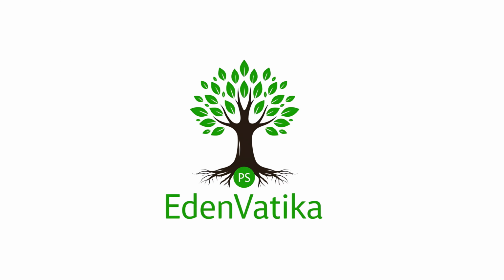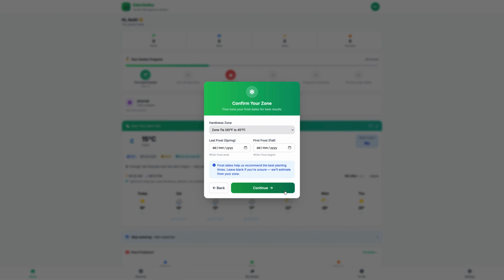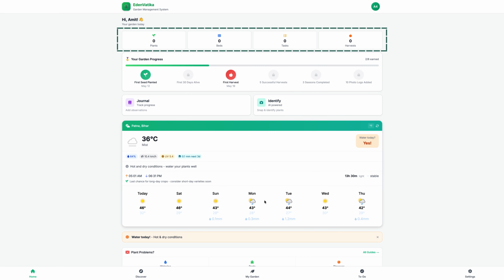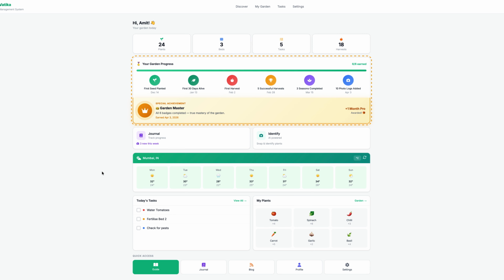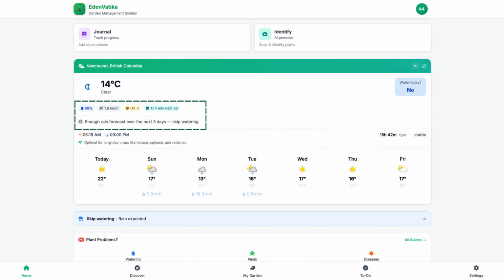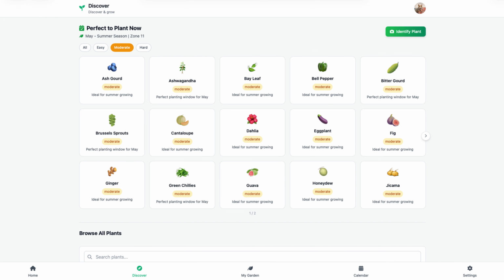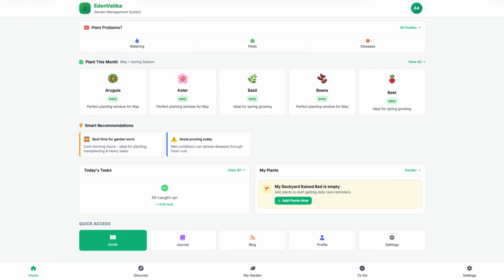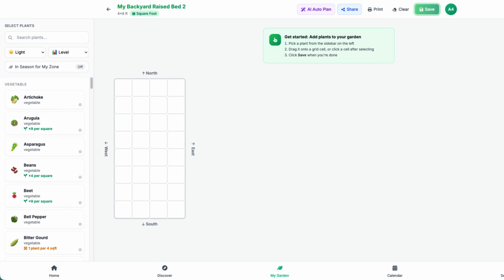Edenvatika Garden Manager Starting Tutorial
Get started with EdenVatika in minutes — this walkthrough covers everything you see on your very first login, from setup to your daily dashboard.
In this tutorial, we cover:

Setting your location and hardiness zone so EdenVatika can give you climate-accurate planting dates, Configuring your frost dates for precise seasonal reminders, Choosing which care task types get auto-generated for your garden, Every section of the dashboard — stats, weather widget, tasks, milestones, and more.

Whether you're a first-time user or just want to understand what everything does, this is the place to start.

Chapters
0:00 Welcome & Location Setup
0:50 Confirming Your Hardiness Zone & Frost Dates
1:20 Customizing Auto-Generated Tasks (Pro/Trial)
1:54 Dashboard Overview
2:22 Stats Bar — Plants, Beds, Tasks & Harvests
3:00 Milestone Badges & the Garden Master Reward
3:40 Journal & AI Plant Identifier
4:08 Weather Widget & Watering Recommendation
5:02 Plant Problems Guide
5:34 Plant This Month
5:56 Smart Recommendations (Pro)
6:15 Today's Tasks & My Plants
6:45 Quick Access & Bottom Navigation

EdenVatika is a garden planning app built for US and Canadian home gardeners. Plan your beds, track your plants, and never miss a planting window.